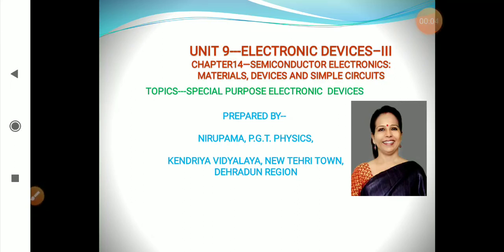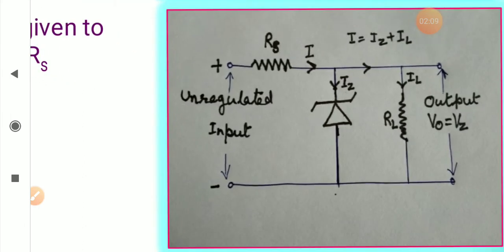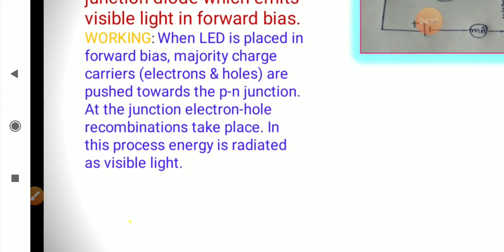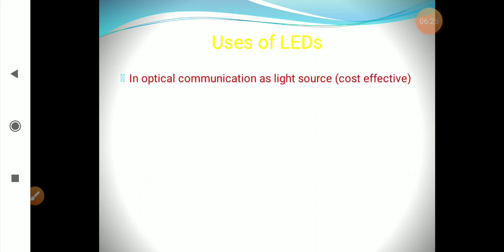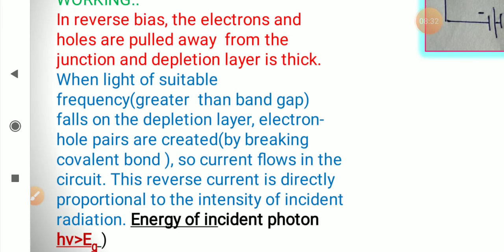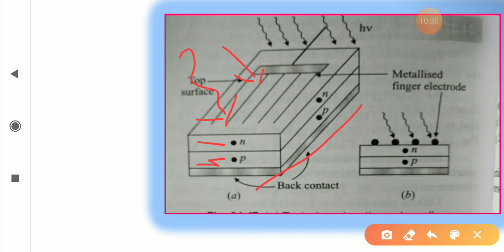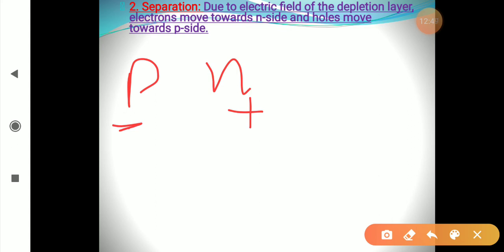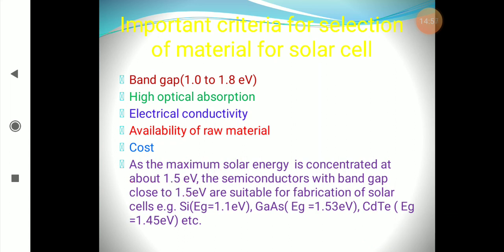Electronic devices III for CBSE students class XII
Zener diodes, LED, photodiode, solar cells